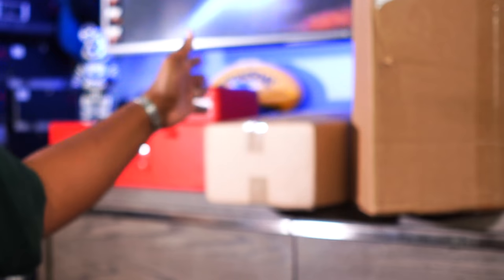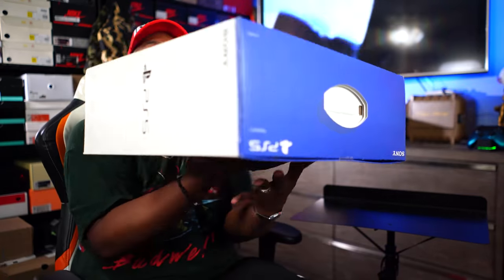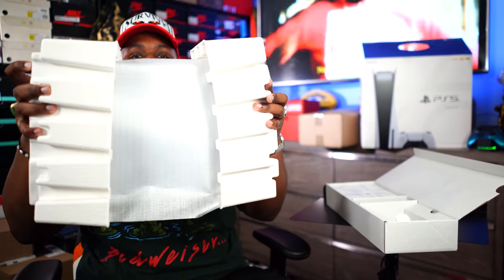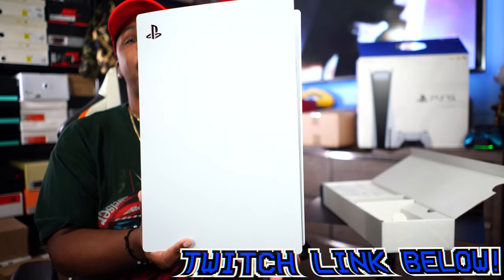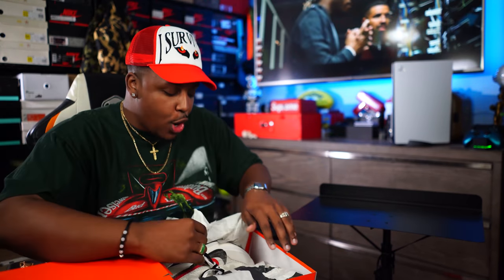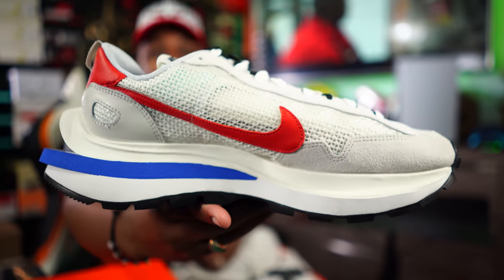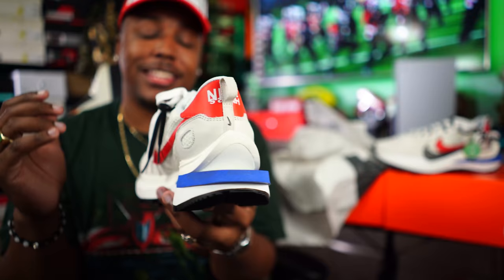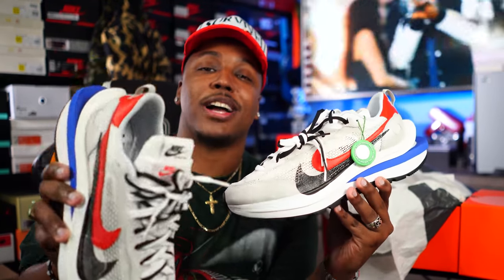GOT EM EARLY! MAJOR HEAT HEAT! The BEST NEW SNEAKER OF 2020? PLAYSTATION 5 UNBOXING! FINALLY GOT EM!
Today We're Back With Some More EARLY HEAT & I Hit On The Sony PlayStation 5! Are These One Of The Most Anticipated Sneakers Of 2020? Let Me Know Down Below!

-ADDRESS FOR FAM-MAIL-
BULL1TRC

2020 Sneakers
Most Anticipated Sneaker Releases Of 2020
Sacai Nike Vaporwaffle